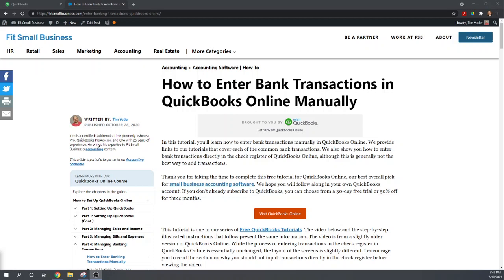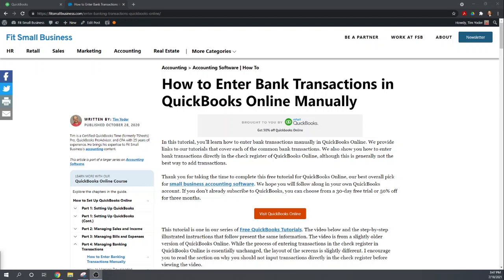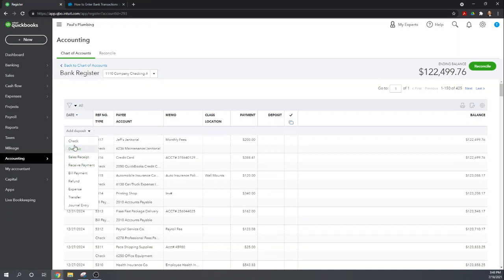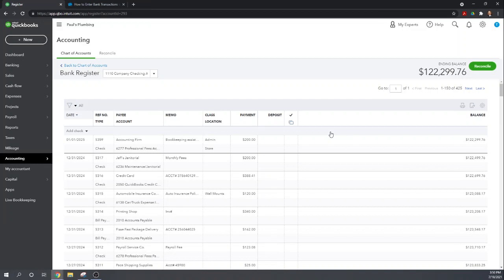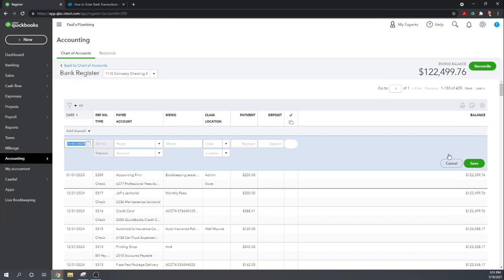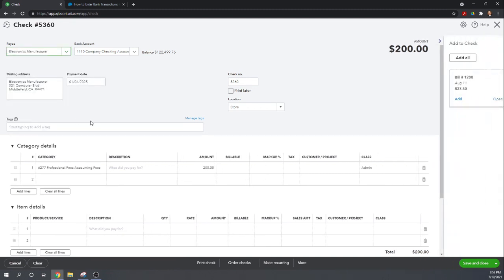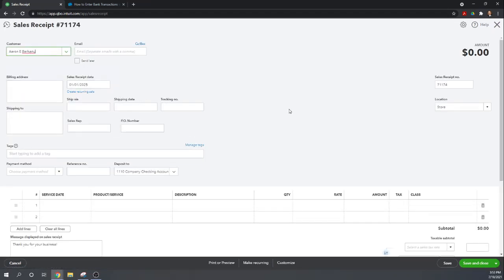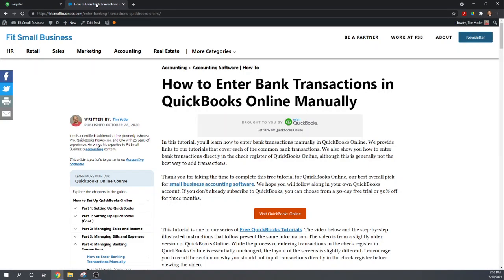Enter Bank Transactions QuickBooks Online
In this lesson, we’re going to cover how to manually enter banking transactions in QuickBooks Online.

The most efficient way to import your banking transactions into QuickBooks is by using one of the following methods:

Automatically connect your bank account to QuickBooks
Import your banking transactions from an Excel CSV file

If you are unable to do this because your financial institution is a smaller bank that does not offer either of these options, you will need to manually enter your banking transactions into QuickBooks Online.